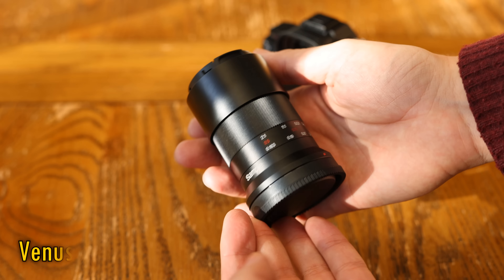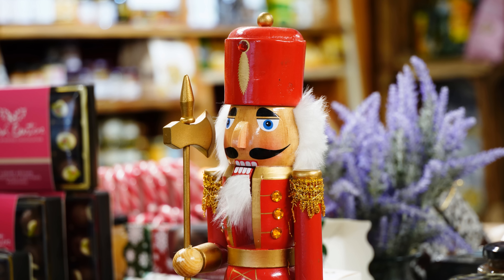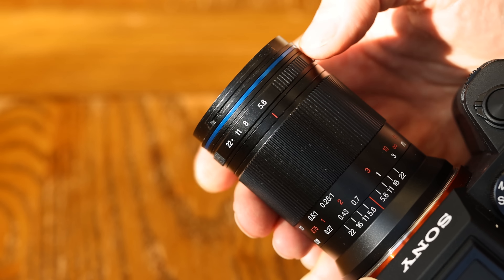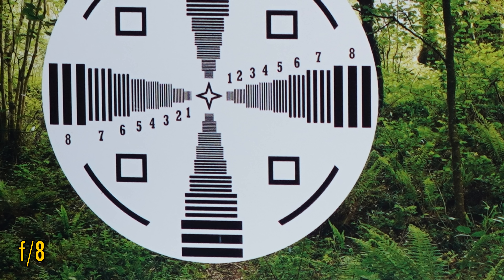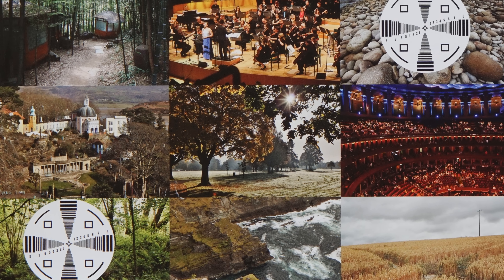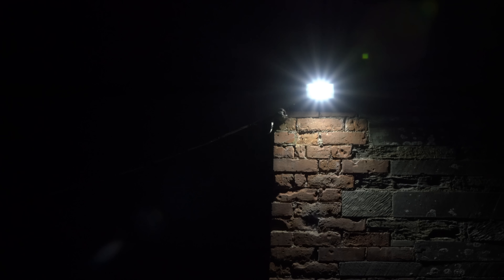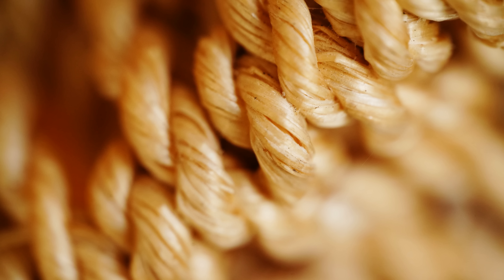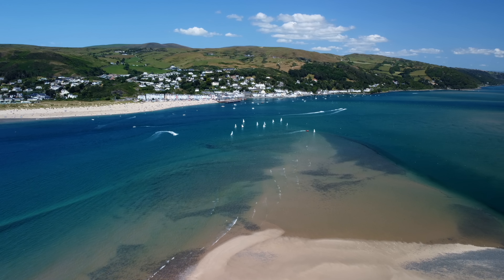Laowa 85mm f/5.6 2x Ultra Macro APO lens review with samples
Price: US$449. Here we go with yet another 2x macro lens from Laowa - although you can't say they don't know what they're doing in that category :)

Canon RF 35mm f/1.8 IS STM Marumi Fit and Slim CPL Filter AudioTechnica AT2020USB+ Microphone

All images shot by me on a Sony a7R III and an a5100 camera.